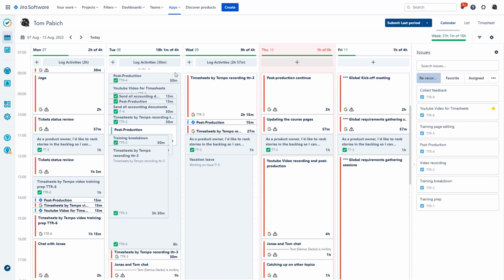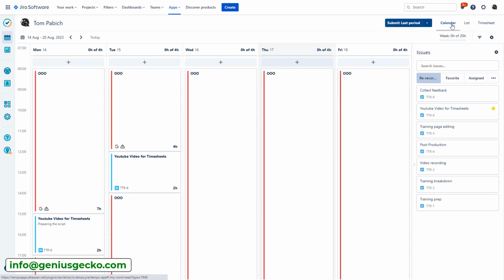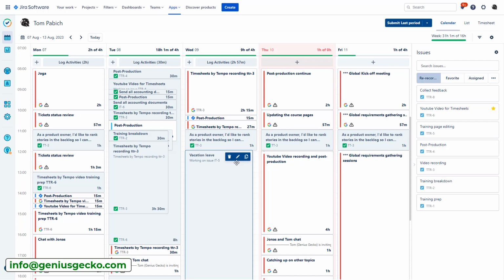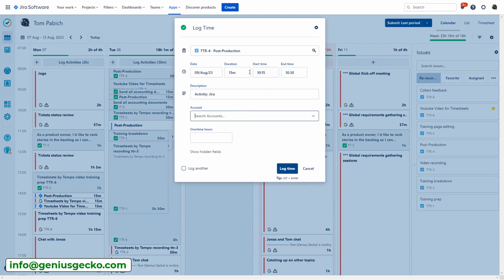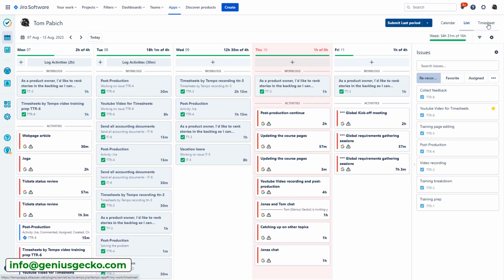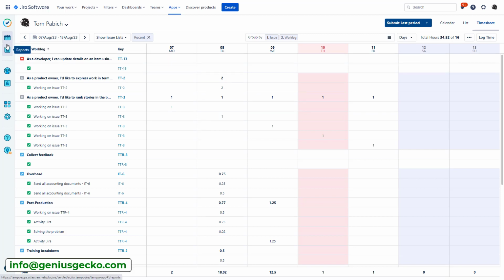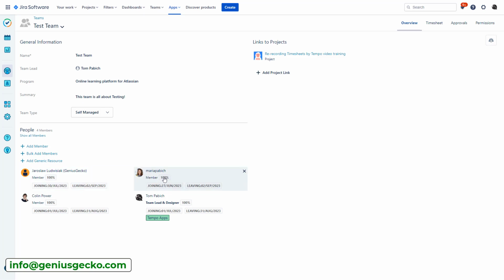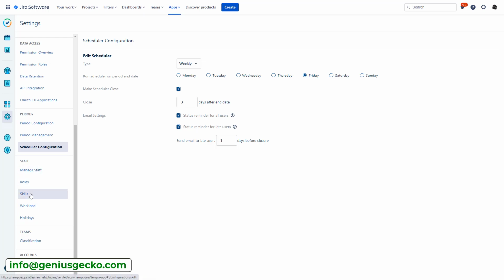The best Timesheets Solution for Jira - Timesheets by Tempo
Logging and reporting time is an important aspect of work for many companies. Jira has its own timesheet solution and it can be enough for some, but sometimes you simply need something more extravagant. This is why there are several time logging solutions for Jira. In this video, we present to you the best one out there, in our opinion - Timesheets by Tempo